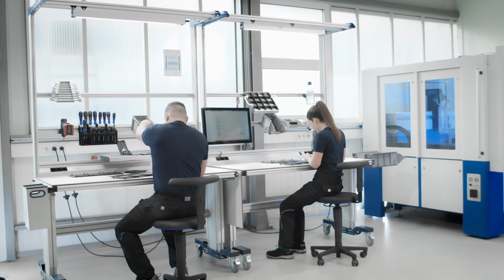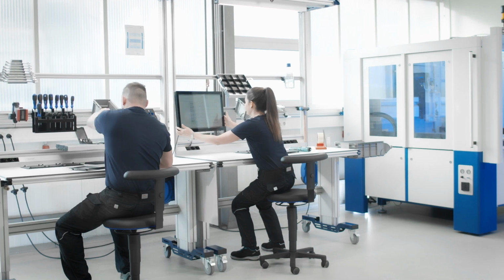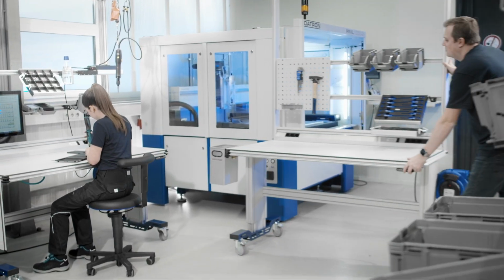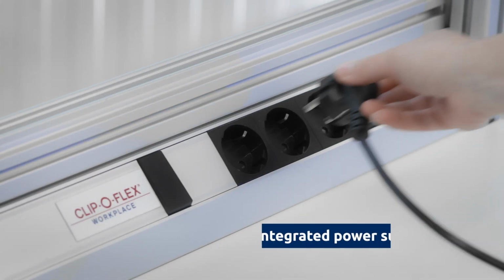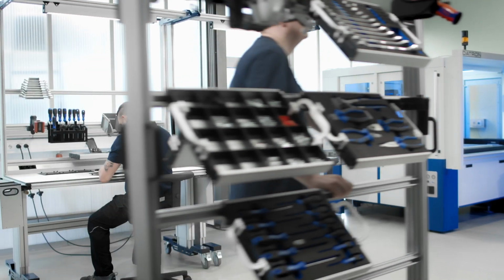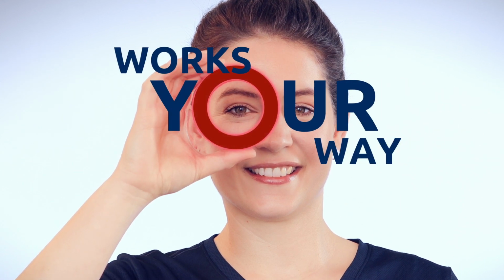CLIP-O-FLEX® Modular workstation universal EN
Flexible and individual.
From a standard design to a customized workstation that meets all requirements for productivity and well-being. All CLIP-O-FLEX® system workstations and transport trolleys can be flexibly extended with CLIP-O-FLEX® accessories.
The CLIP-O-FLEX® universal modular workstation is ideal for assembly, logistics, measuring and production workstations,
measuring and production workstations.